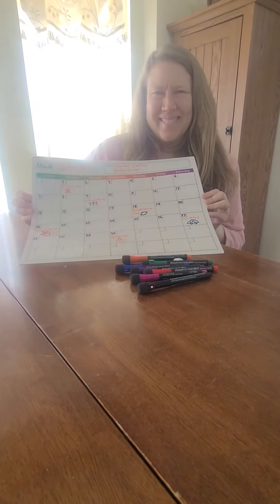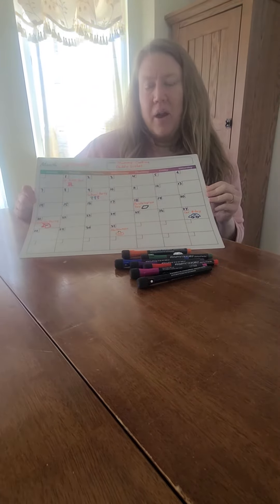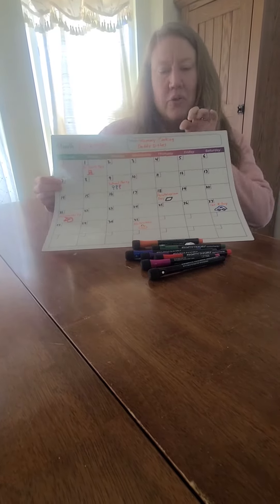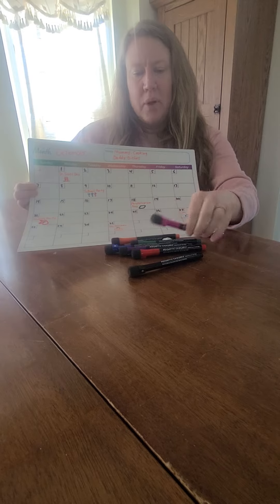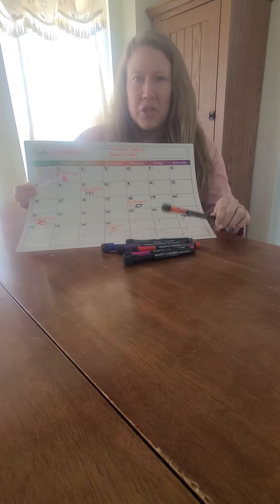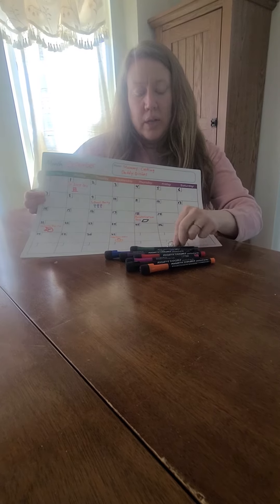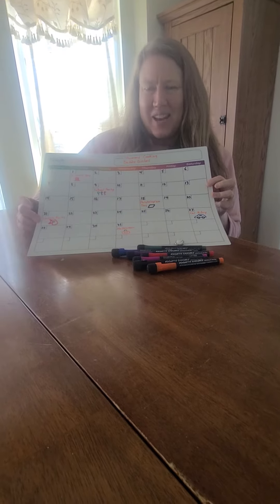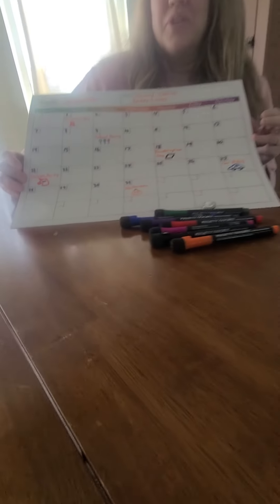Fridge Calendar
Here is a great parenting hack to help kids be involved with family scheduling by using a fridge calendar!